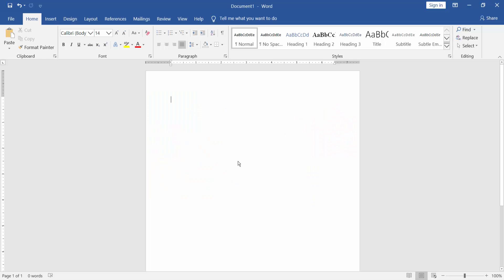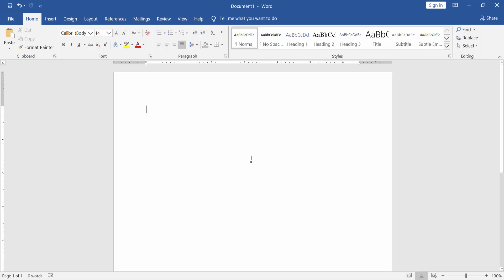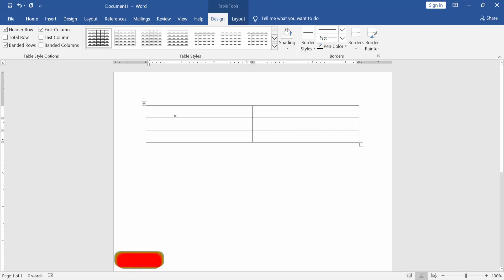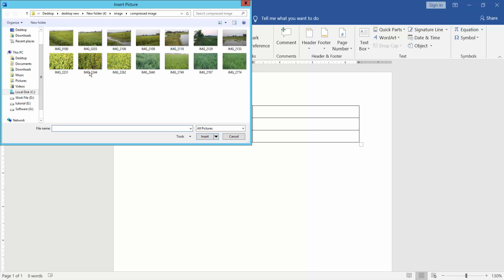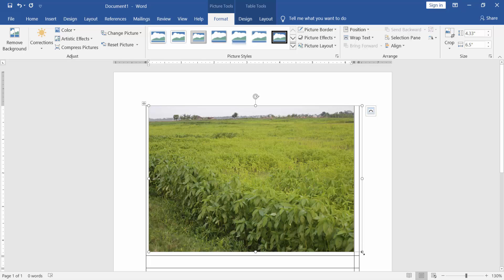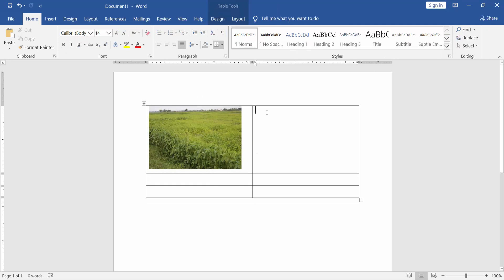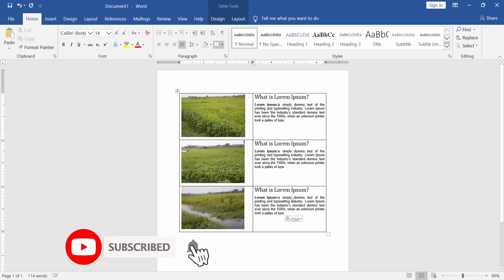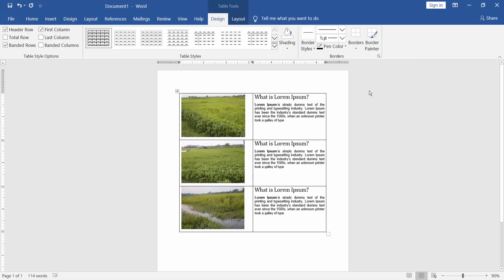how to insert picture and text side by side in word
Assalamu Walaikum,
In this video, I will show you, how to insert pictures and text side by side in word. Let's get started.